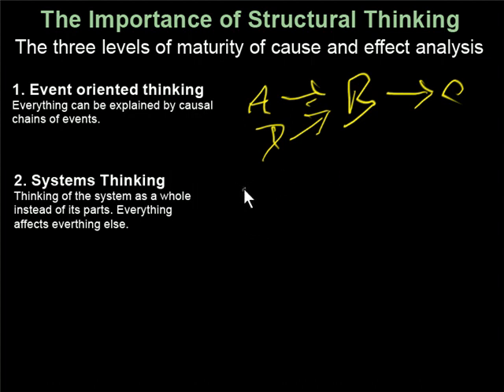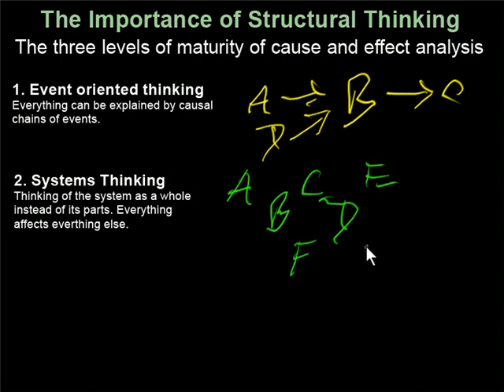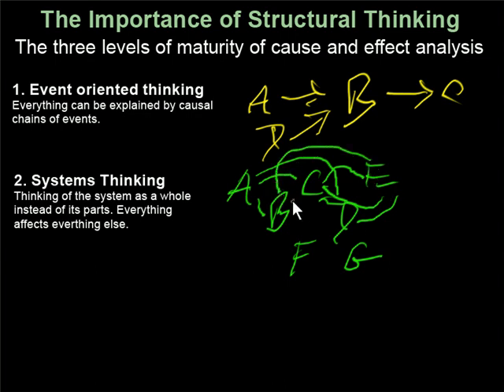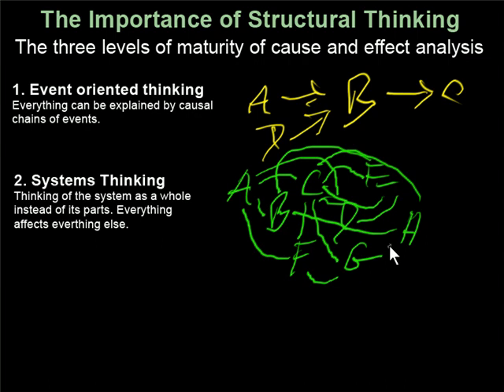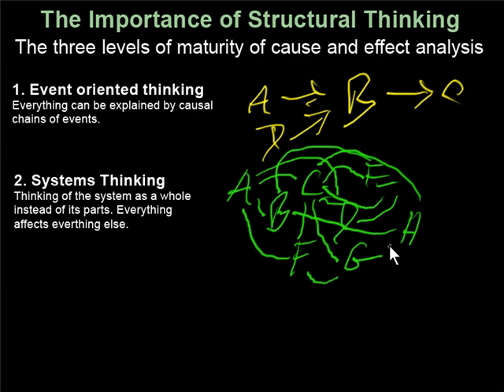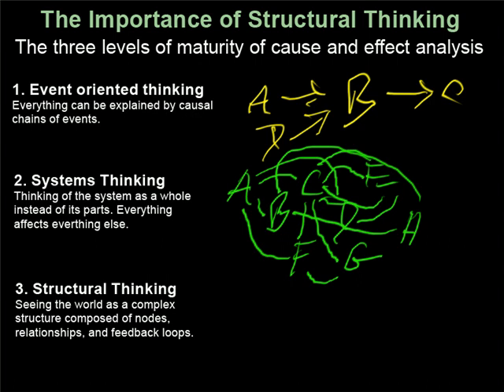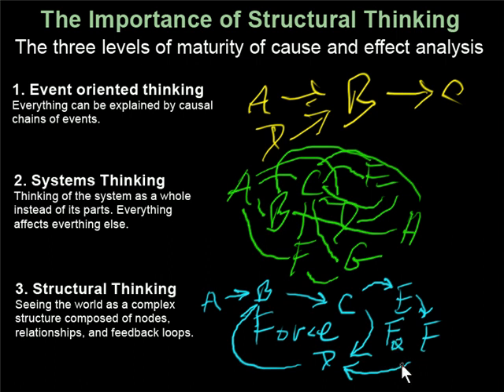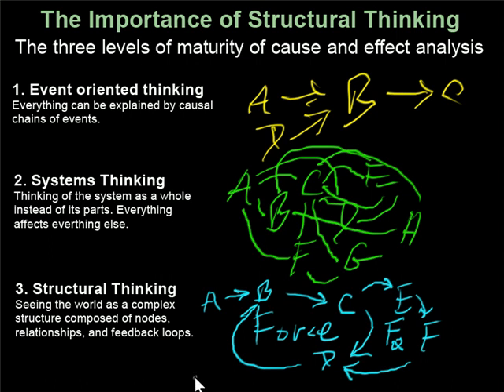DL5. The Importance of Structural Thinking, 3 types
This is the fifth in a series of videos about The Dueling Loops of the Political Powerplace simulation model. This model is part of the root cause analysis of the sustainability problem at Thwink.org.

The essence of systems thinking is thinking in terms of system structure. System structure consists of nodes, their relationships, and the feedback loops that cause the system to behave the way it does. That's what the videos demonstrate.

Therefore the essence of solving difficult systemic problems is understanding the relevant system structure. Once you understand it and can "see" it as well as the back of your hand, solving the problem becomes relatively easy because you can now "see" the root causes and the high leverage points for resolving the root causes. Your solution elements push on the high leverage points. That's the main message of the videos.

This is a powerful way to solve common good problems.

It's best to start with the first video and watch them all in sequence, since they tell a cohesive story.

1. Overview of the Dueling Loops, 11 minutes

Part 1. Basic Concepts of Systems Thinking and the Sustainability Problem

- 2. Discovery of the Sustainability Problem by Limits to Growth Project, 6 min

- 3. The Basic Concept of Feedback Loops, with Population Growth, 10 min

- 4. How Simulation Models Work, with Population Growth, 10 min

- 5. The Importance of Structural Thinking, 3 types, 8 min

Part 2. Deriving the Dueling Loops Shape from Past System Behavior

- 6. What Jared Diamond's Collapse Book Attempted to Do, 6 min

- 7. Extracting the Competitive Spiral from Collapse, 8 min

- 8. The Two Fundamental Loops of All Political Systems, 5 min

- 9. The Four Loop Model of Why Some Societies Collapsed, 7 min

- 10. The Basic Dueling Loops Shape, 15 min

Part 3. How the Basic Dueling Loops Simulation Model Works

- 11. The Race to the Bottom Simulation Model, 6 min

- 12. The Five Main Types of Political Deception, 15 min